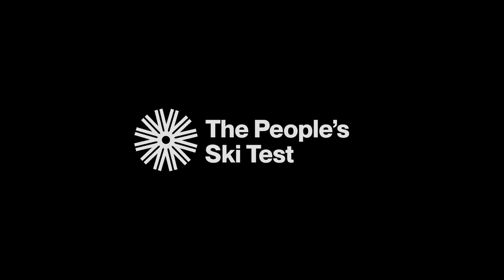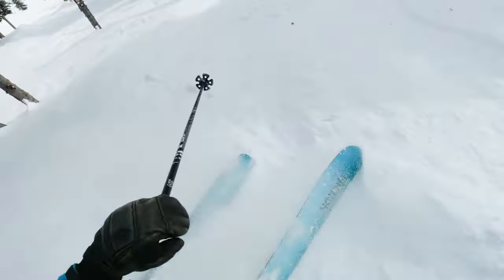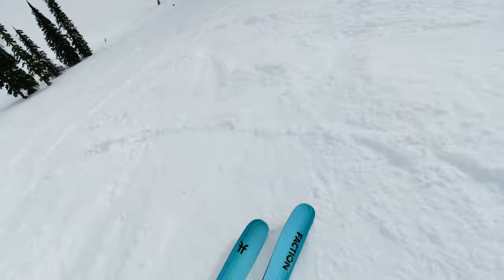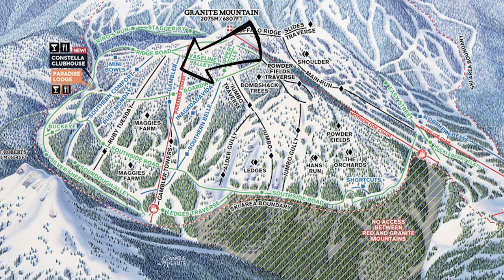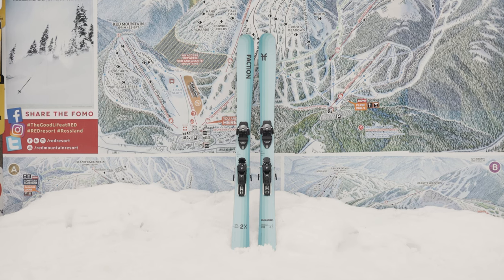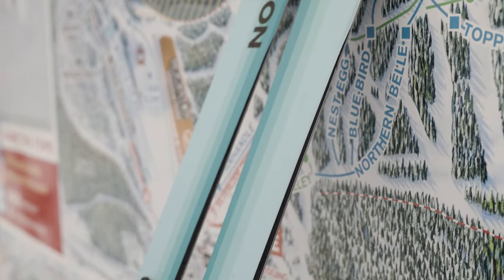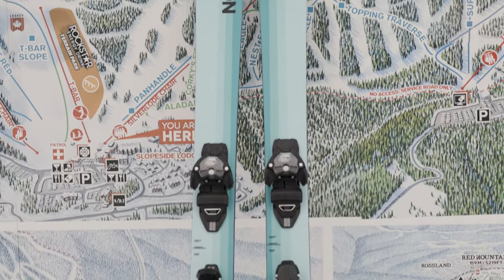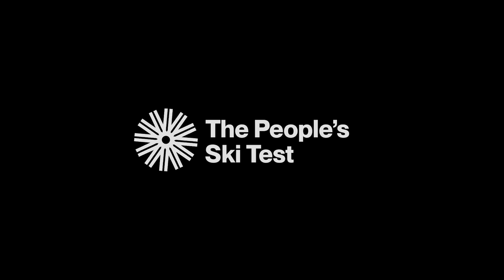2024 Faction Dancer 2X - The People’s Ski Test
Forecast Ski Magazine presents: The 2024 People’s Ski Test

Ski: Faction Dancer 2X
Category: All Mountain (Women’s)
Length Tested: 171
Lengths: 155, 163, 171, 177
Dimensions: 127/96/117
Radius: 15m @ 163
MSRP: $949.99

The Dancer 2X is all about all-mountain flow. Flow to your own rhythm. This ski is dancing the line between power and stability on the one hand, with ease of use and nimble handling on the other. A lightweight ski among the the frontside all-mountain category. Two razor-thin sheets of metal for full stability at speed, without bulking you down. Its 96 millimetre waist is versatile enough to handle all conditions and all terrain. Generous tip and tail rocker allows for enhanced crud-busting and float in the soft stuff. Sustainably sourced wood core. Incorporates recycled materials. Backed by the finest, most durable Austrian construction, powered 100 per cent by renewable energy. Faction is a Certified B Corp, putting people and planet first.

Reviewer: Sally Steeves
Age: 26 / Height: 5’5” / Weight: 120 lbs
Occupation: Electrical Engineer
Years Skiing: 25
Preferred Ski: 174cm Length / 112mm Underfoot
Preferred Terrain / Conditions: Technical Steeps & Trees / Powder & Corn

Location: Red Mountain Resort in Rossland, B.C., Canada